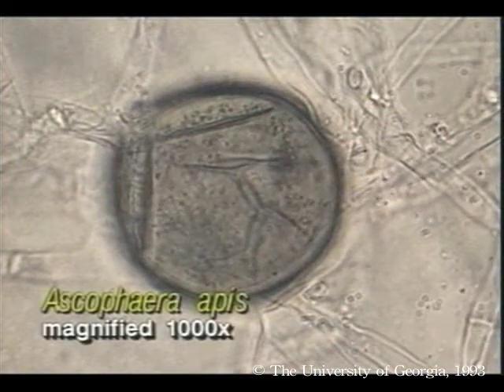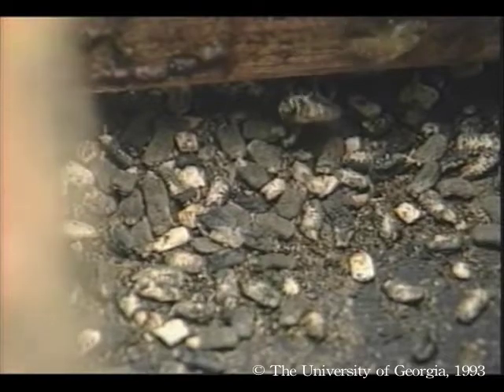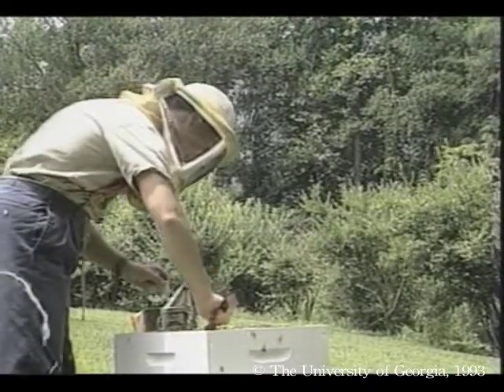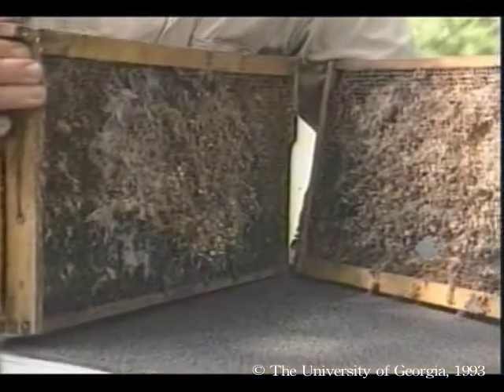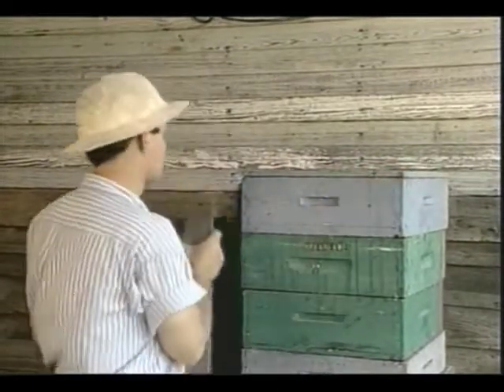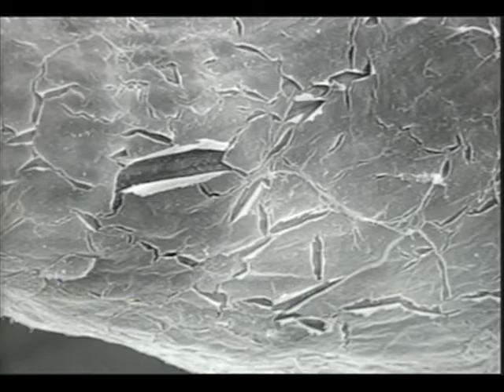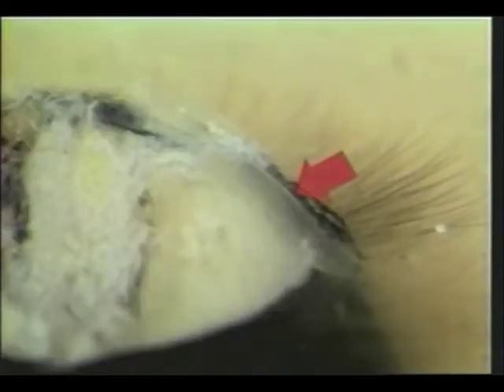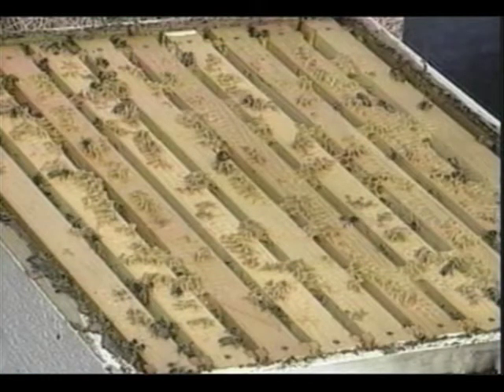Honey Bees and Beekeeping 5.2: Chalkbrood, sacbrood, moths, tracheal mites